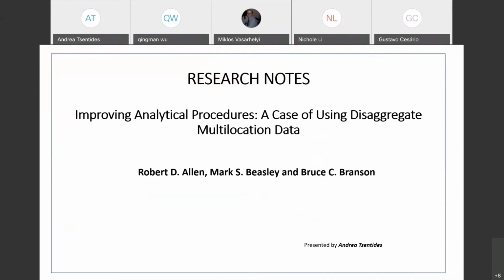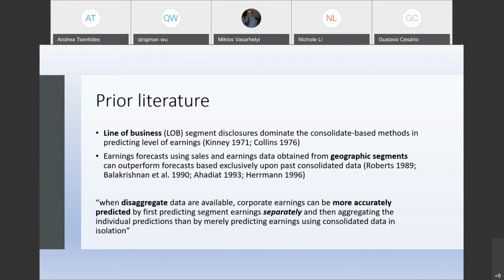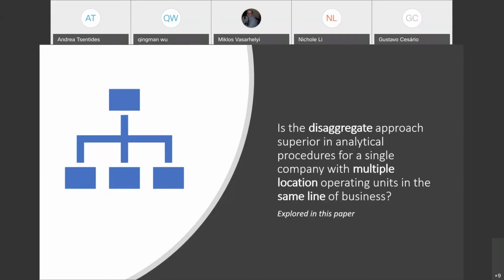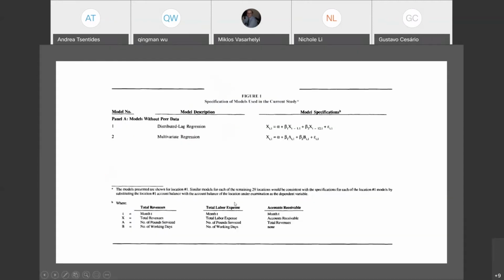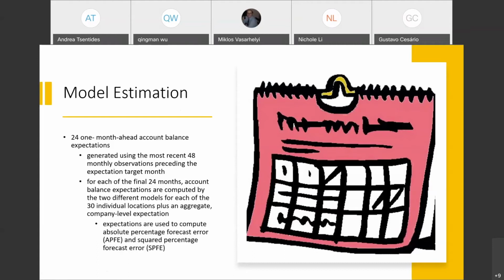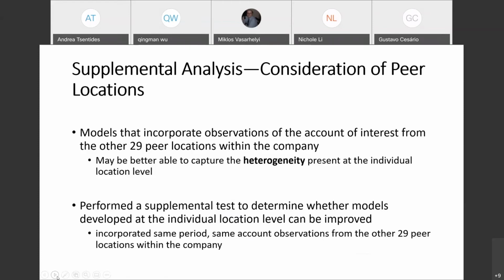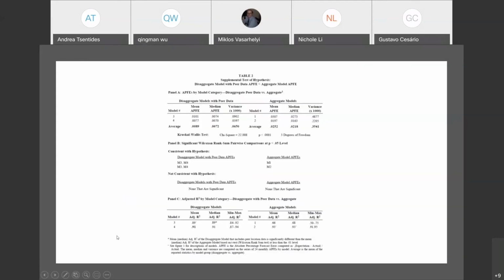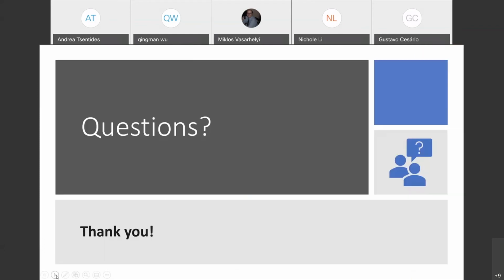A Case of Using Disaggregate Multilocation Data- Ph.D. Seminar in Auditing- Professor Miklos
Professor Miklos

Teaching Assistant Abigail Zhang

Ph.D. Seminar in Auditing

Allen, Beasley, and Branson Improving Analytical Procedures: A Case of Using Disaggregate Multilocation Data, Auditing: A Journal of Theory and Practice, Fall 1999.